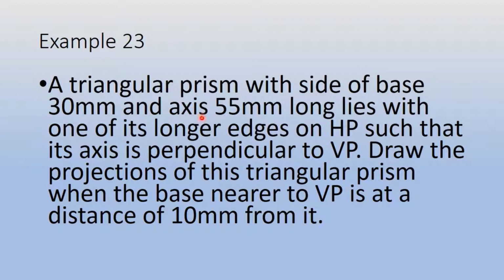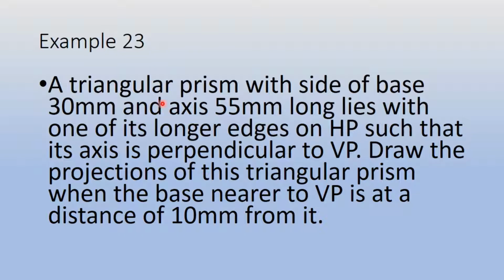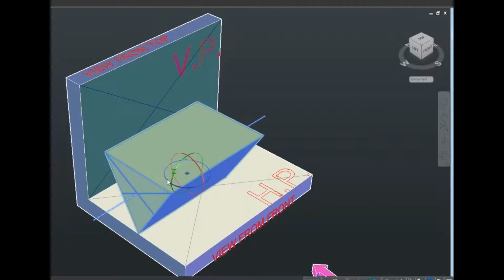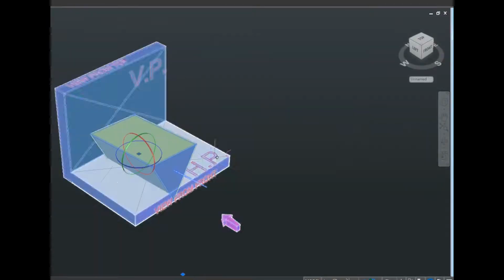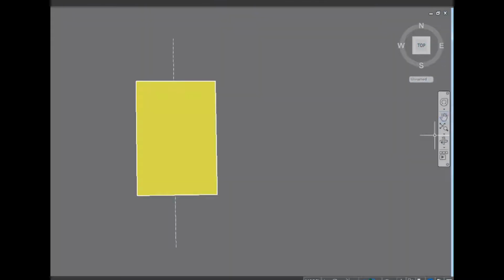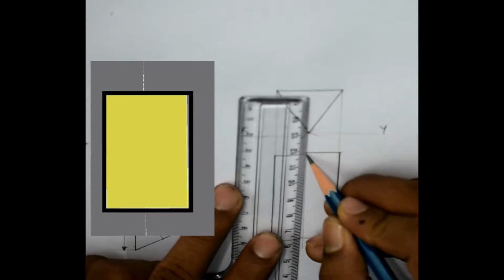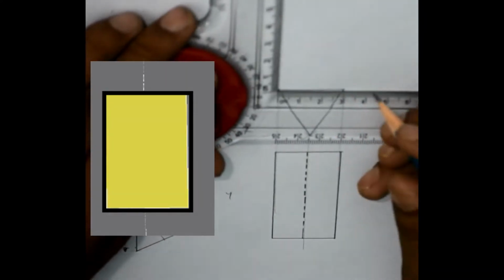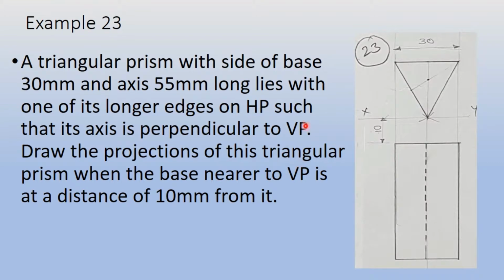Projection Of Solids Problem 23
A triangular prism with side of base 30mm and axis 55mm long lies with one of its longer edges on HP such that its axis is perpendicular to VP. Draw the projections of this triangular prism when the base nearer to VP is at a distance of 10mm from it.